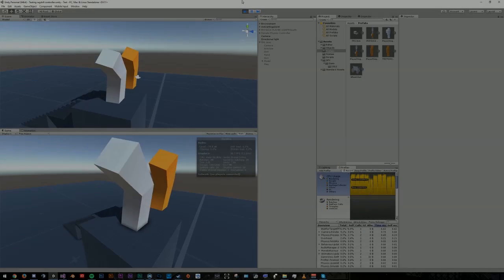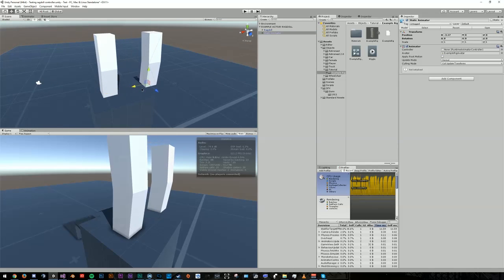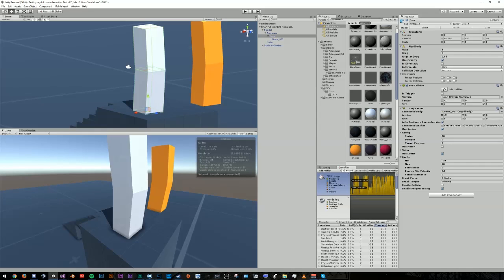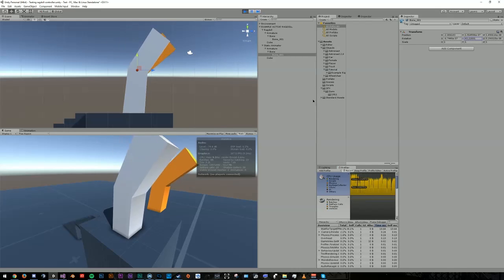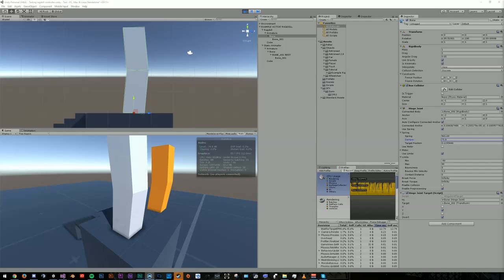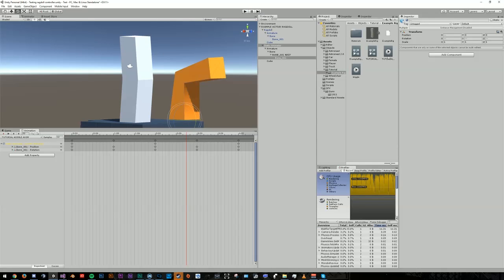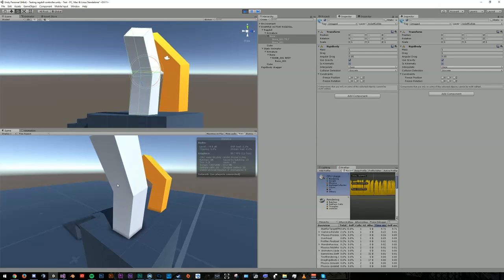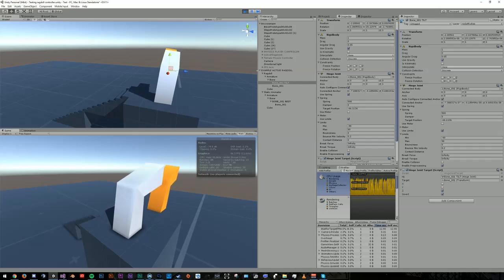Tutorial - Creating Active Ragdolls In Unity 5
Monday - Friday 10am-12:30pm, 3pm - 5pm

Stalk my life on Snapchat! fistofbadness